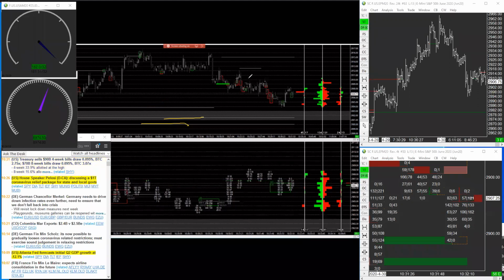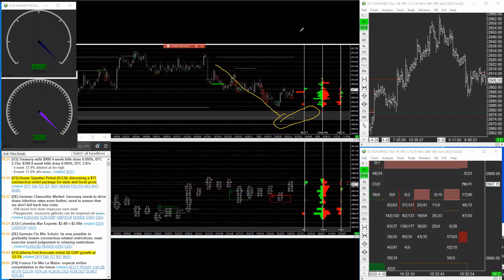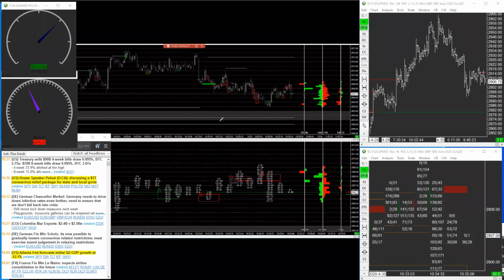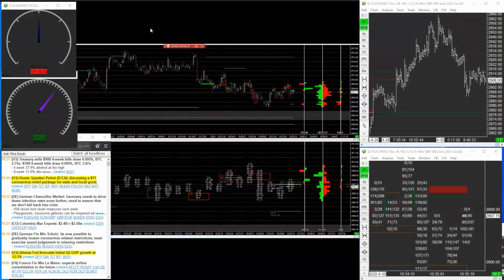Why Most Traders Fail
Most traders see the obvious and do the obvious.  They see buying they think "buy it!"  Start seeing the obvious and do the opposite when trading and predicting price.  Reading order flow is about asking the right questions.